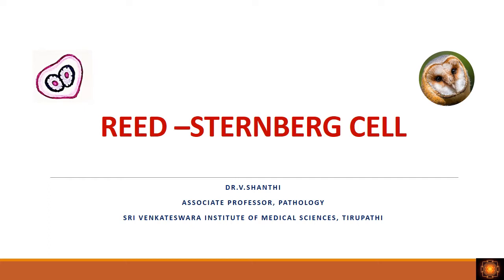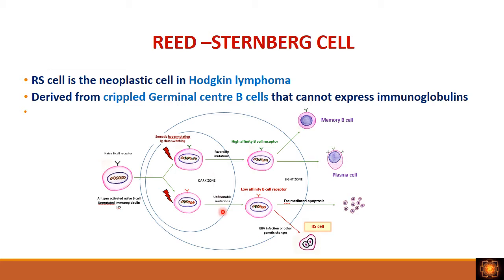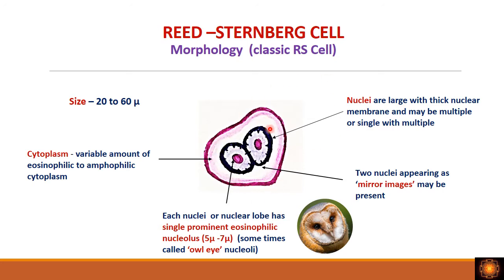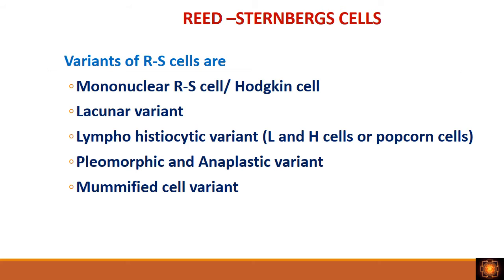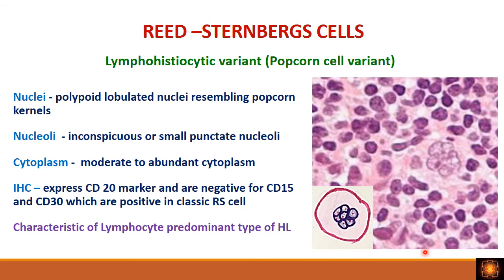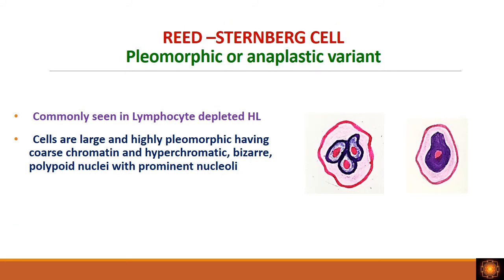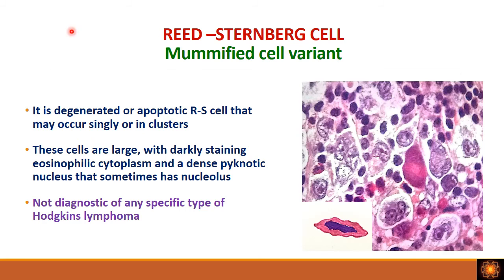REED –STERNBERG CELLS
Reed Sternberg cell - Tumor cell in Hodgkins lymphoma